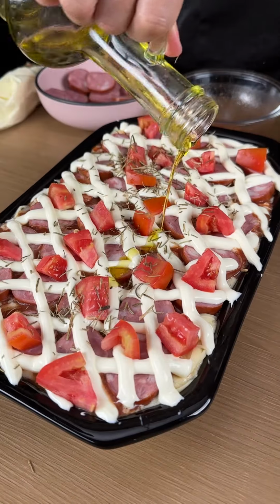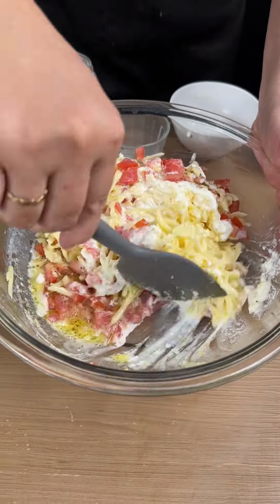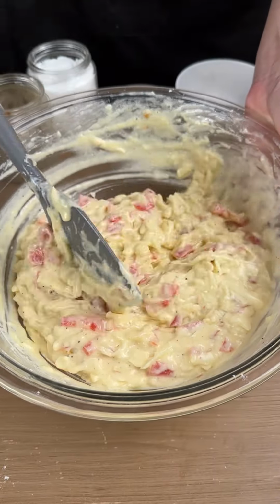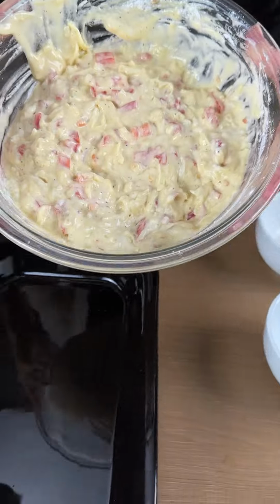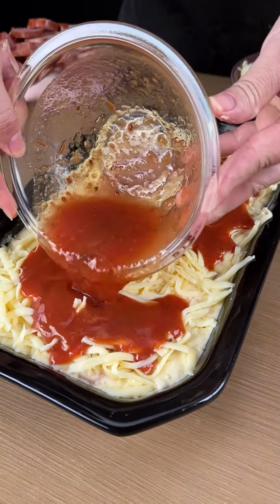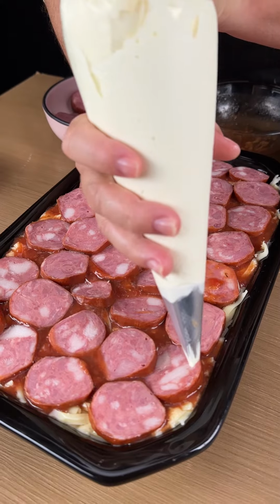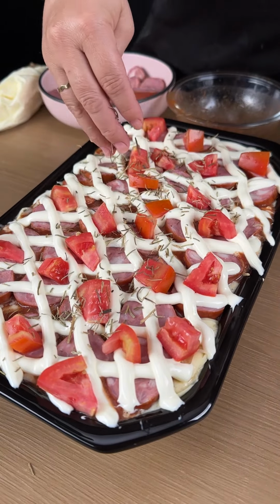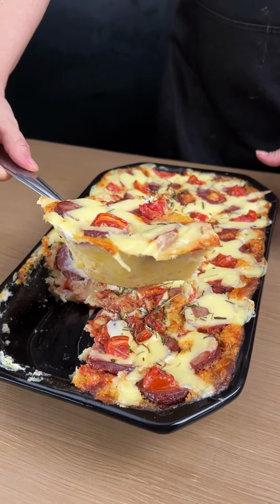Cheesy Calabresa Sausage Pie – Easy and Delicious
Calabresa Pie Recipe

🧀 Ingredients

For the batter:

7 oz (approx. 200g) shredded cheese (any kind you have on hand)

1 ripe, meaty tomato (cut into pieces, used later for topping)

1/4 cup olive oil

3/4 cup plain yogurt

1/2 cup whole milk

2 whole eggs

1 cup all-purpose flour

1 tablespoon baking powder

For the topping:
Additional shredded or sliced cheese (for a cheese layer)

Tomato sauce (enough to lightly coat the top)

Calabresa sausage, thinly sliced

Cottage cheese (or another cheese of your preference)

Tomato pieces (from the ripe tomato)

Dried thyme

Olive oil (to drizzle)

🔪 Instructions
Prepare the batter:

In a large bowl, mix shredded cheese, olive oil, yogurt, whole milk, salt, and pepper.

Add the eggs and flour, and mix thoroughly until smooth.

Add baking powder last and stir gently—just a light mix to keep the leavening active.

Assemble the pie:

Pour the batter into a greased baking dish.

Level the batter evenly.

Add a layer of shredded or sliced cheese on top.

Spread tomato sauce over the cheese—just enough to coat.

Arrange a full layer of Calabresa sausage slices.

Pipe or spoon cottage cheese in a crisscross pattern on top.

Fill the gaps with pieces of ripe tomato.

Sprinkle dried thyme generously.

Finish with a drizzle of olive oil for extra flavor.

Bake for 30 minutes or until golden and set.

Serve:

Let cool slightly before cutting.

Enjoy warm or room temperature!